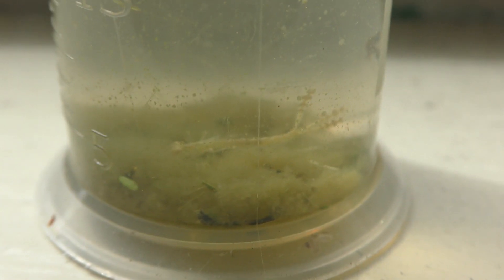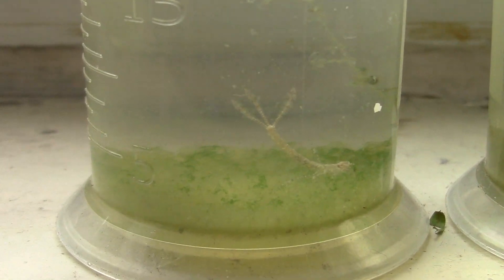What I Found in Brooklyn Prospect Park Lake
I take samples from Brooklyn’s Prospect Park Lake.
A host of different critters comes with live plants and organic debris.
This piece of root comes with a jelly-like bag...
I take it all home for further observation.
There are a lot of tiny critters roaming around in the first sample.
I recognize seed shrimp and cyclopes.
And there are many too small for me to tell for sure what they are.
But there is something big on the bottom...
That is a nymph or larvae of some insect.
Most of the tiny critters feed on algae.
I keep all samples on a windowsill exposed to direct sunlight to boost algae growth.
Cover the tank to reduce water evaporation.
Here is the second sample with the mysterious jelly-like bag.
There are much less tiny critters in this jar to start with compared to the first sample.
And yet, there are some critters.
The same nursery 8 hours later.
I am glad I keep aquariums covered - there are some jumping bugs on the water’s surface!
The bugs have six legs and two antennas.
They move very fast on the surface.
Here is the jar with the first sample.
 Nothing jumps here on the water’s surface, but look how much life is in the water!
That is a lot of food for the nymph.
The nymph is hiding somewhere... it could be here.
Different types of critters move in ways specific to them only, making it easy to identify them.
Four days later on July 16th, the bugs are still jumping around in the second sample.
The jumping bugs appear in the first sample on July 17th.
And they are still jumping in the other sample.
July 21st I notice tubifex.
Weirdly, I do not see the nymph even though there is not much room for it to hide.
Fast forward to September 1st.
 Here is the nymph in the first sample.
 It's amusing how big it grew in such a small space.
And there is a nymph in the second sample too!
Here is the first.
 And this one is the second.
A nymph is ready to attack at any time.
 This one just got something for a snack.
 Both are damselfly nymphs.
Water is necessary for all known forms of life.
Knowing what and how it happens in local ponds helps me to understand what it takes to build self-sustaining aquariums with fish
Have fun and happy discoveries :)